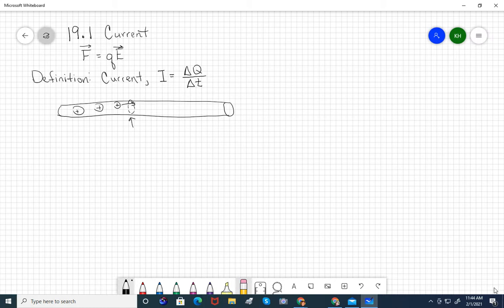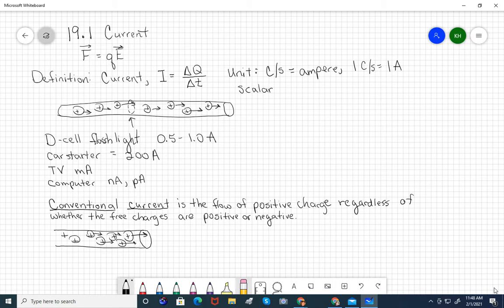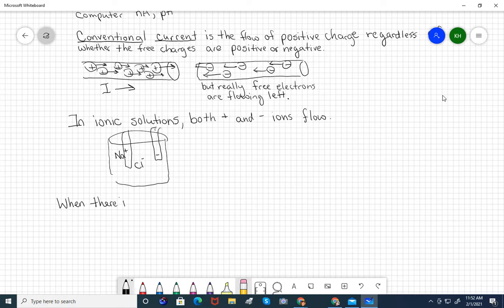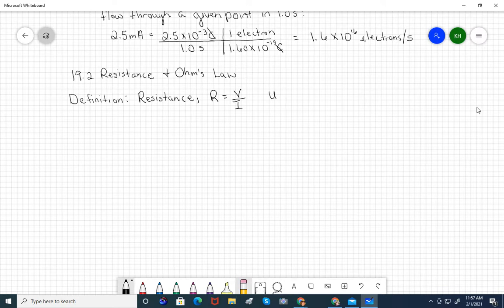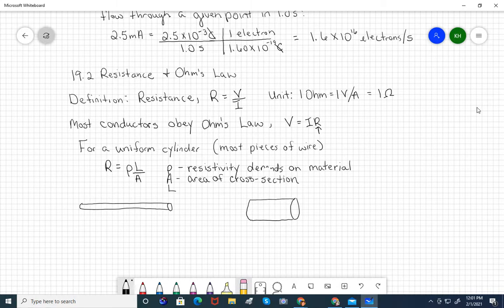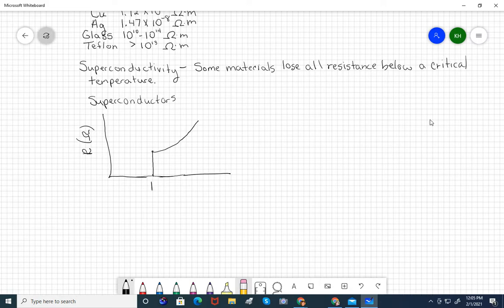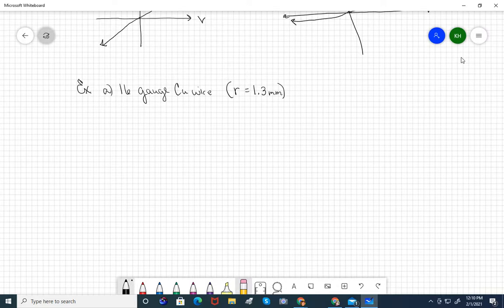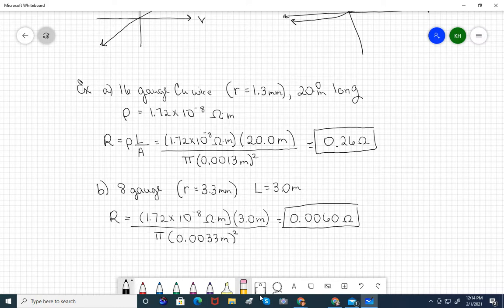PHYS 1402 Chapter 19 Sections 1 & 2